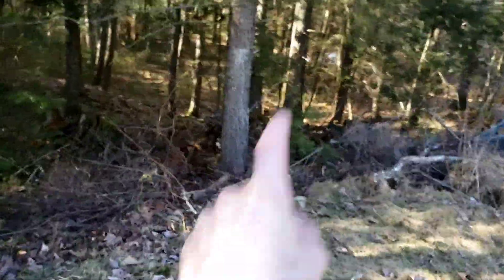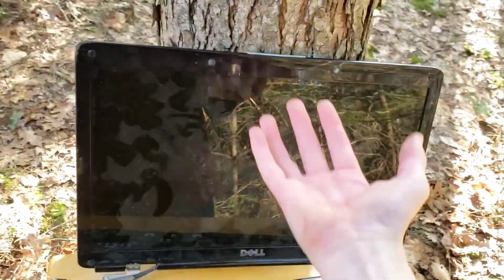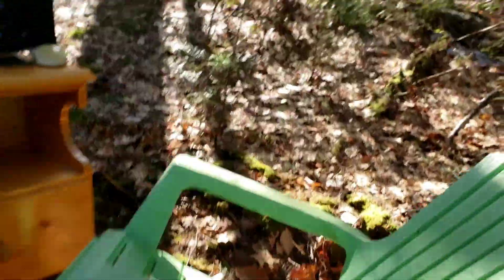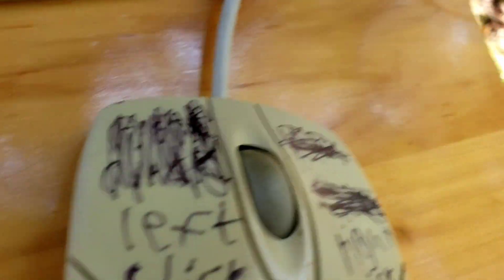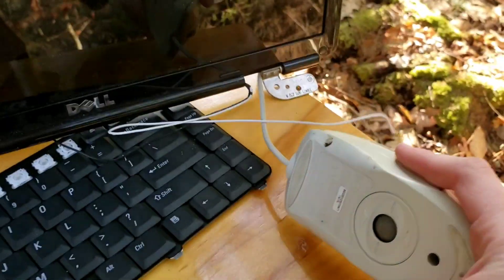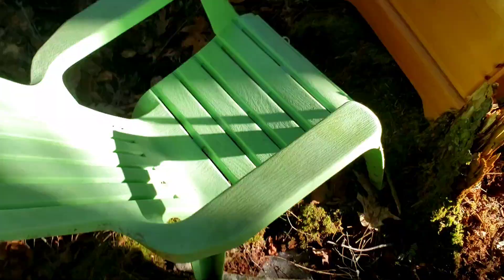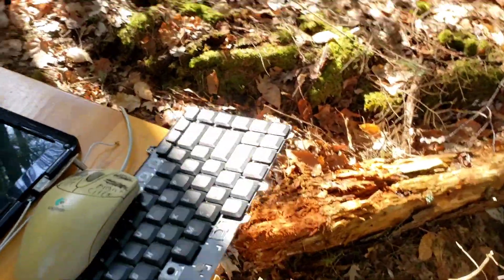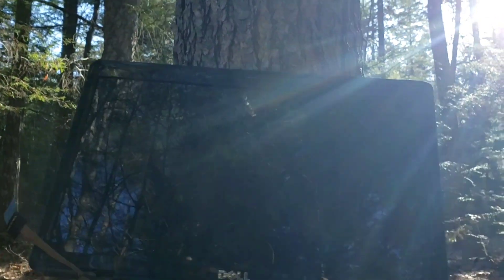PC reveal!?!?!?!!!1!!?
Happy April fools day lol

BTW I did not leave this stuff out there and that is not my setup

I hope you like the awesome mouse edit i made around the halfway mark

jk by the way